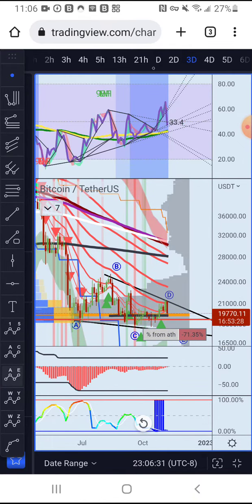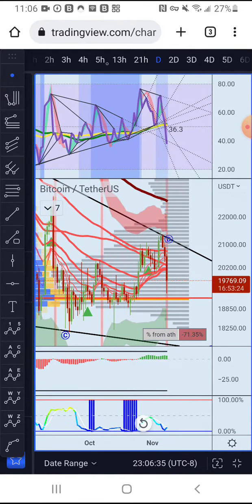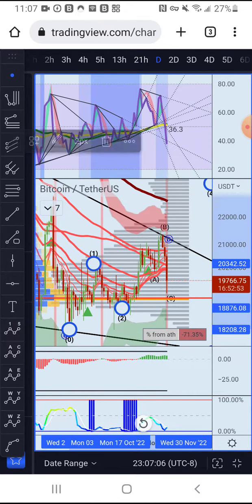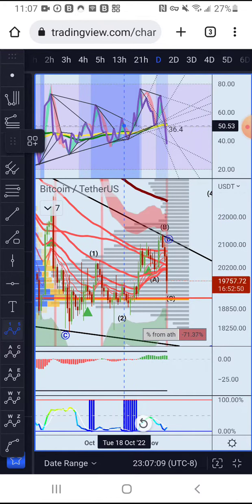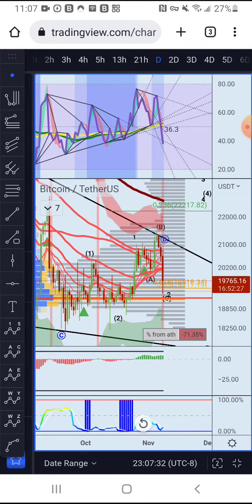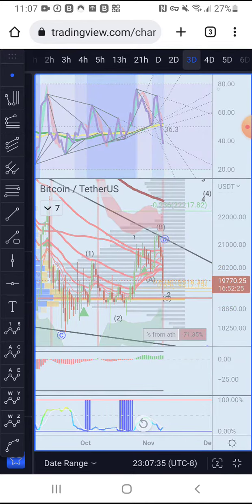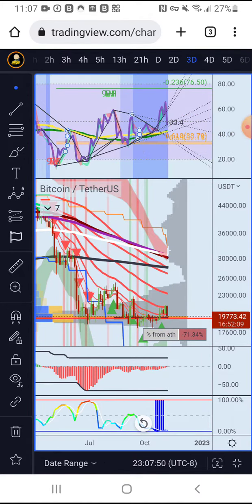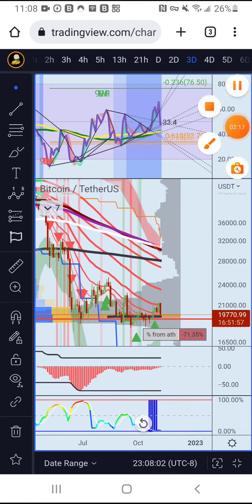Bitcoin 👍 possibility of a big 1-2 1-2 but think its low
1-2 1-2 is unlikely most likely we are seeing a big zig zag!! ||

High level Technical Analysis